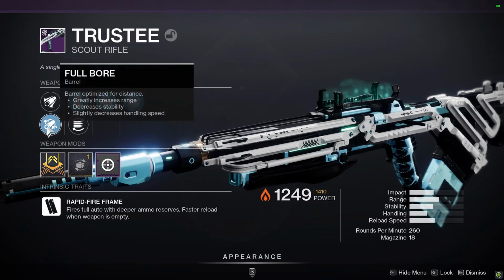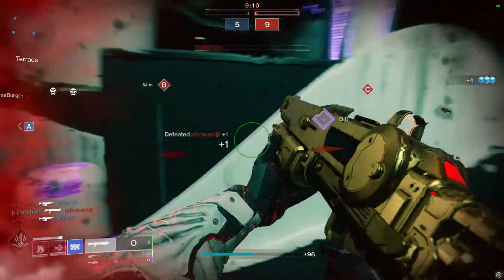Deep Stone Crypt SCOUT RIFLE Trustee Review | Destiny 2 Beyond Light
Trustee is the BRAND NEW scout rifle from the new raid, Deep Stone Crypt. It's a 260 RPM, it's gorgeous buuuut is it good?